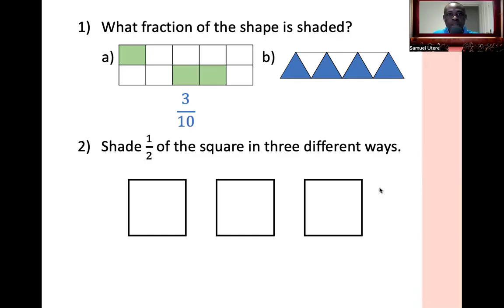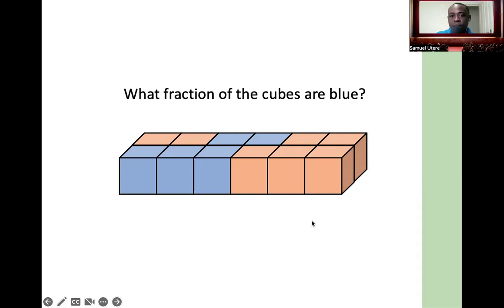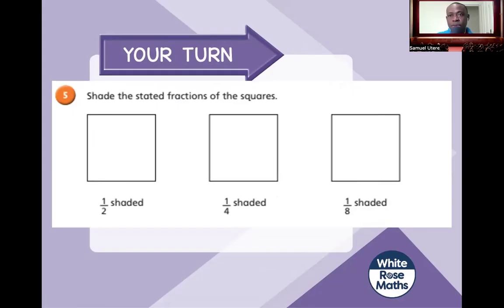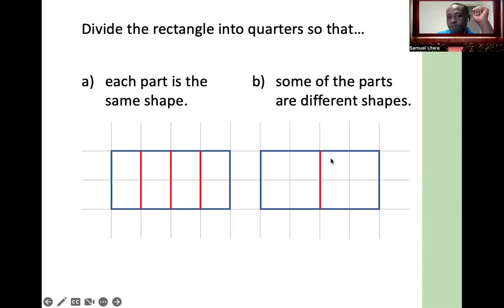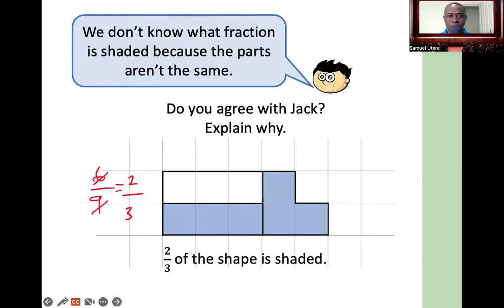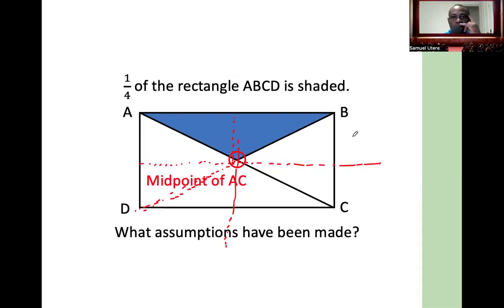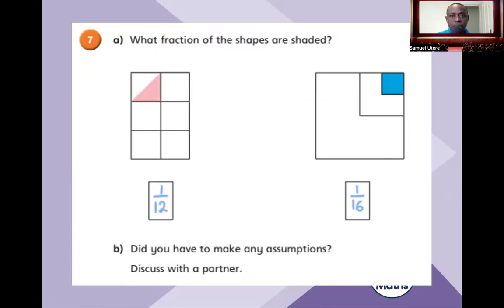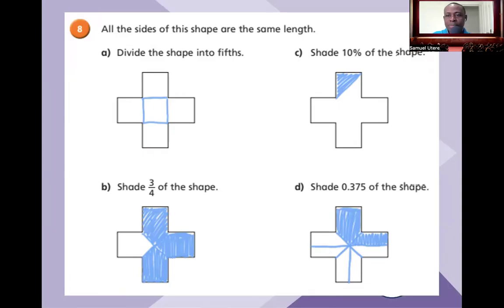Are All Quarters Equal? The Answer Might Surprise You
This short video focuses on understanding fraction, decimal and percentage relationships, it uses visual aids to help you understand how to represent any fraction as a diagram.